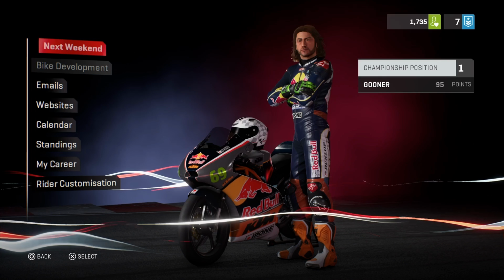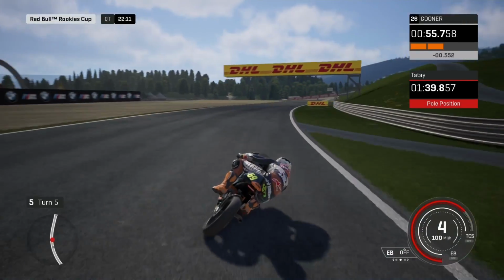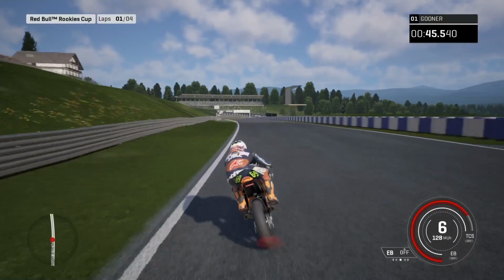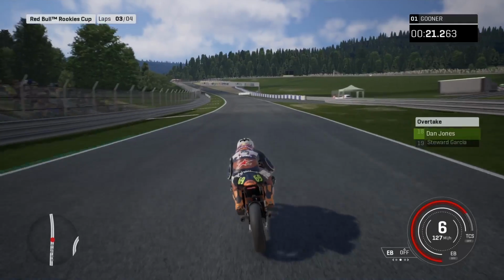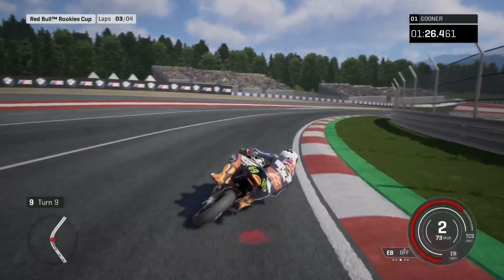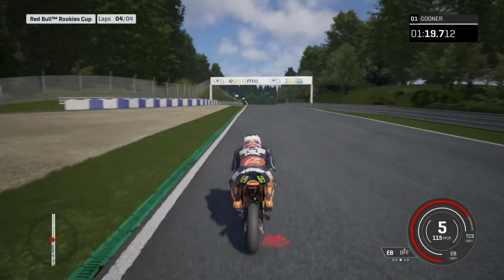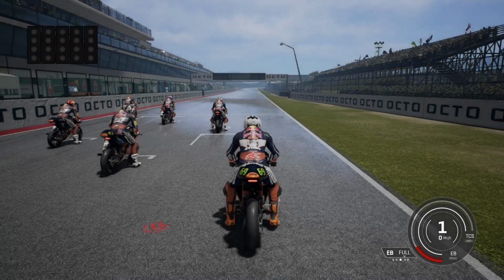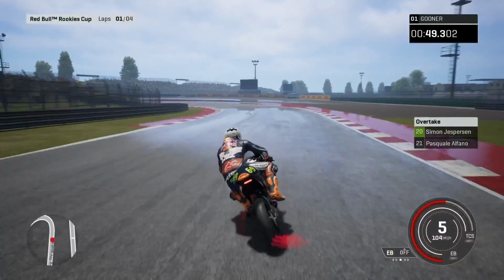MotoGP 18 Career Mode Part 3 | GRINDING IT OUT! | PS4 PRO Gameplay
In today episode in the Red Bull Rookies Championship I travel to the Austria for the Red Bull Ring GP for a tough test on the Realistic level and then I move on to San Marino GP to the  Misano world Circuit this should be a challenge specially in wet conditions.

Get ready to experience the adrenaline of the 2018 MotoGP season,Enjoy all bikes teams and tracks from the official Championship.

Play online against the strongest opponents or join forces with your best and most skilful friend. Get on the track and begin your ride to victory together in the new cooperative game mode.